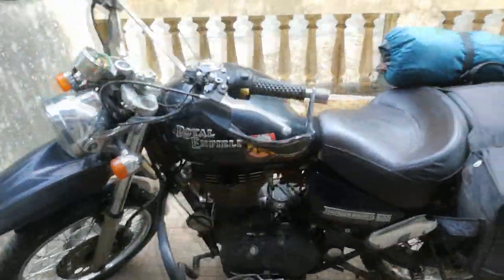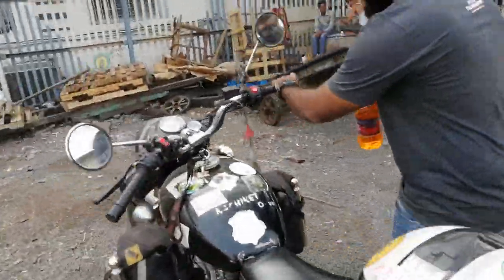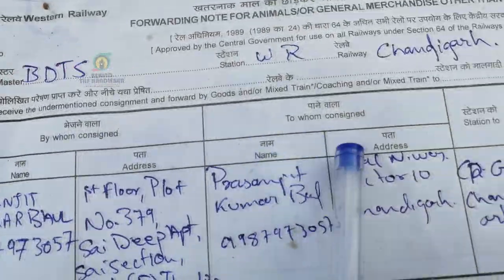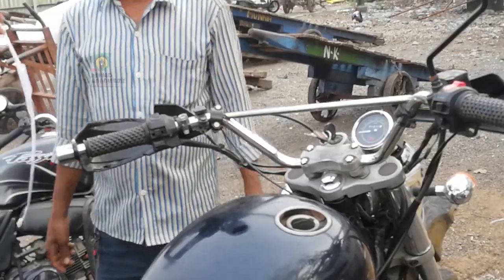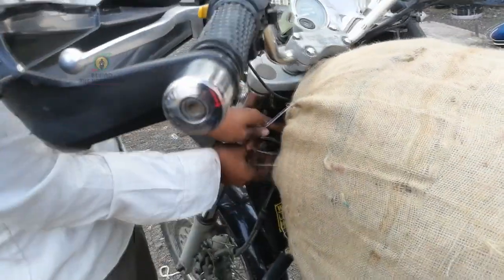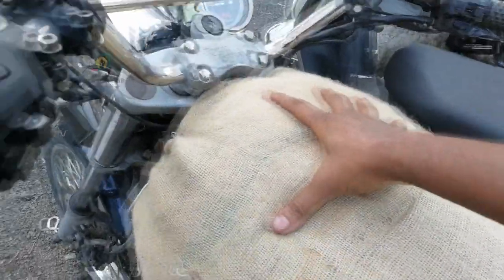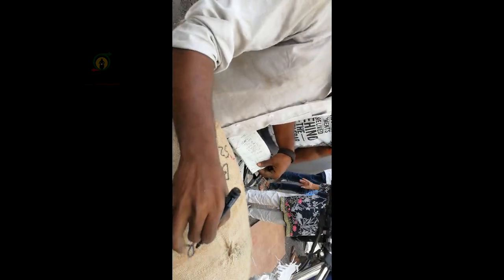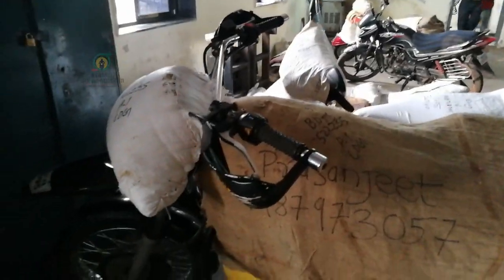Shipping a Motorcycle by train from Mumbai to Chandigarh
This is an informative vlog on procedure to ship a motorcycle, from Mumbai to Chandigarh. The Railways being a central government organisation, the procedure is same all over although things may not be as smooth in other places as it was here because of corrupt, lazy and reluctant railway officials at few places.

If you have any queries, put them down in the comments section and I will reply.